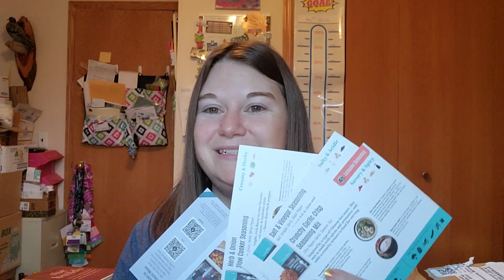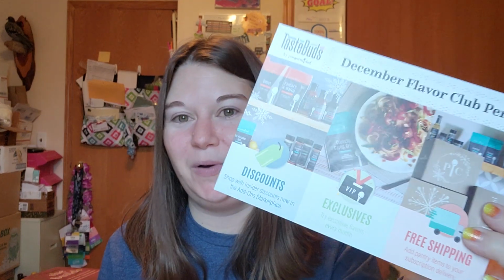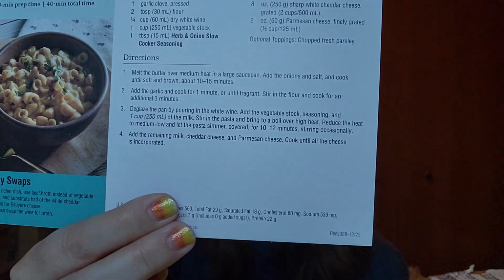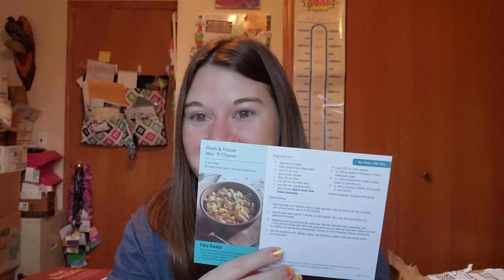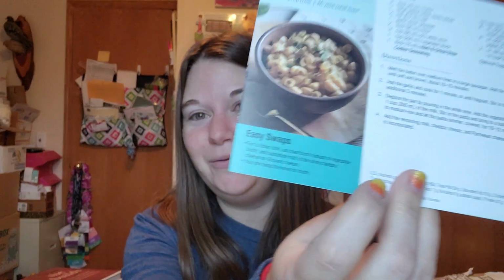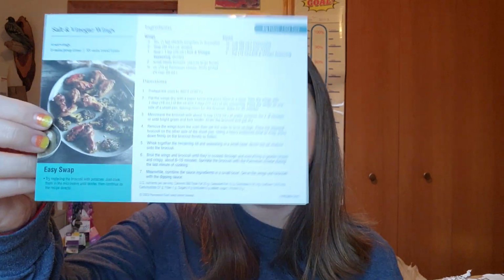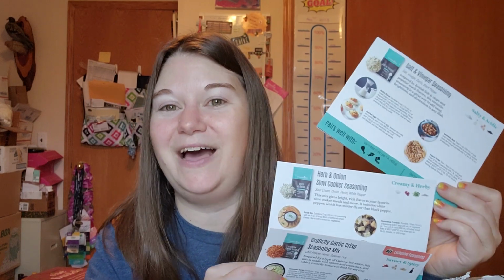Enhance the Flavors of Everyday Meals with Tastebuds: Dec 2023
Do you find yourself tired of making the same recipes week after week but not sure where to find creative inspiration or recipe rut relief? Watch and learn how to enhance the flavor of everyday meals while saving time, money, and energy in your kitchen.

Tiffany Dawson

0:00 Intro & Summary
1:32 Elevate your tastebuds
4:23 Discover big flavors with little time
10:51 Unlock endless inspiration
13:16 Check this out!

WEEKNIGHT RECIPE GUIDE FOR BUSY MILLENNIALS

BASIC WINE & FOOD PAIRING GUIDE
Download a copy of my strategy guide to create the perfect wine and food pairing experience

ABOUT TIFFANY DAWSON
Tiffany Dawson: Advanced Director with The Pampered Chef and meal solutions innovator. We help busy people create healthy meals in minutes, add flexibility to their lives, and enrich family mealtimes. AKA: get paid to cook dinner that you're going to make anyway!